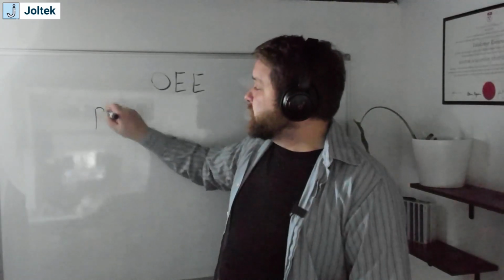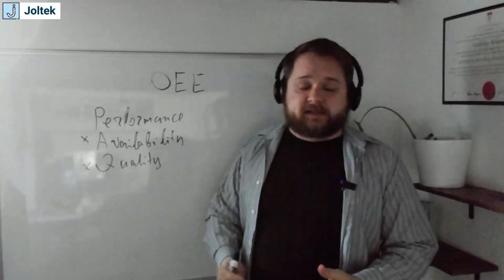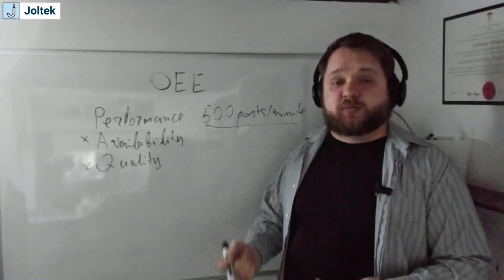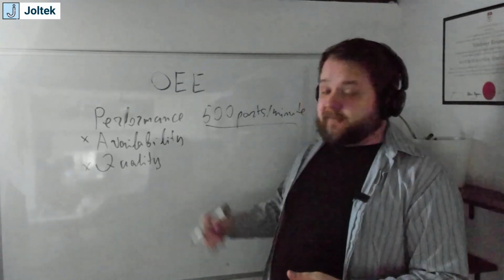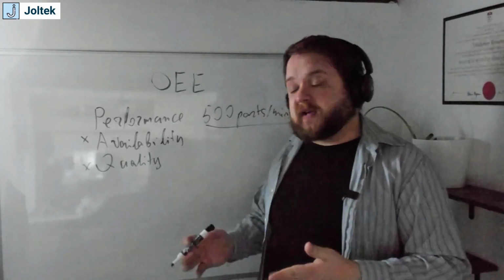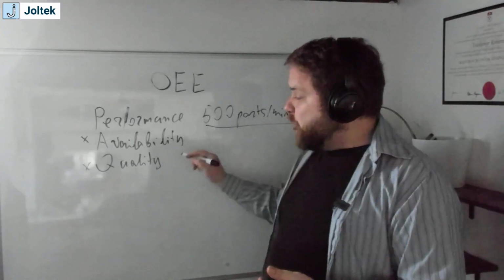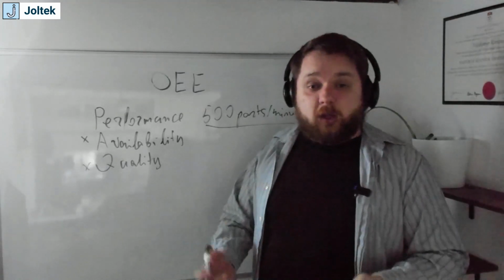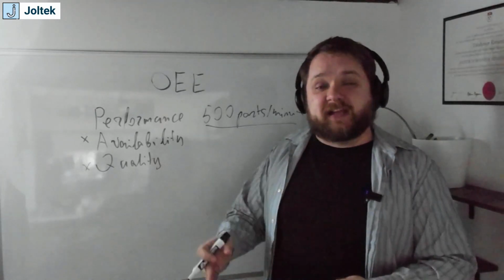OEE Isn't What You Think It Is | Here's What Actually Matters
In today’s session, we take a deep dive into Overall Equipment Effectiveness (OEE) — one of the most critical KPIs in manufacturing. Whether you're working in food and beverage, oil and gas, pharma, or consumer goods, understanding how OEE is calculated and interpreted will set you apart in driving real operational improvements.

🌟 What You Will Learn:
Why OEE is a starting point in digital transformation journeys
The three pillars of OEE: Performance × Availability × Quality
How industries like chemical, pharmaceutical, and discrete manufacturing differ in OEE calculations
How raw plant floor data is transformed into meaningful OEE insights
Common mistakes facilities make when collecting and interpreting OEE
How to benchmark OEE across machines, lines, and sites
Best practices for data collection frequency and avoiding network overload

If you are serious about using your data to improve ROI and operational efficiency, this breakdown will help you ask better questions, design better systems, and ultimately get better results.

⏱ Timestamps:
00:00 – Introduction: Why OEE Matters for Your Facility
00:29 – Setting the Stage: What Is OEE?
00:59 – The Three Core Metrics (Performance, Availability, Quality)
01:49 – Why OEE Calculations Vary by Industry
02:18 – Deep Dive into Performance: Rates, Ramp-Up, and Reality
04:07 – Deep Dive into Availability: Downtime, States, and Root Causes
05:58 – Deep Dive into Quality: Rejects, Vision Systems, and Process Yields
07:21 – Putting It All Together: Multiplying the Three Metrics
08:19 – Case Example: Why You Must Understand Machine Purpose
08:47 – How OEE Data Is Collected: PLCs, HMIs, Sensors, and MES
10:36 – The Right Timeframes: Trends Over Shifts, Weeks, and Months
11:02 – How to Benchmark OEE Across Facilities (the Right Way)
11:55 – How Often Should You Pull OEE Data? Best Practices
12:51 – Warning: Avoid Network Overload When Monitoring OEE
13:16 – Final Thoughts: Using OEE for Smarter Manufacturing Decisions

🔎 Relevant References and Additional Resources:
What is PackML? Learn more about PackML and machine state modeling: PackML Overview (ISA TR88.00.02)
MES vs HMI Systems: Understand where basic OEE calculations can happen and where you need full MES integration.
Vision Systems in Manufacturing: Explore how inline quality inspection supports real-time OEE measurements.

🛠️ Recommended Tools to Start Your OEE Journey:
Basic HMI/SCADA software for visualization (e.g., Ignition, FactoryTalk View)
Simple data historians to track trends
MES platforms for automated OEE calculations (e.g., Sepasoft OEE Module, Wonderware MES)